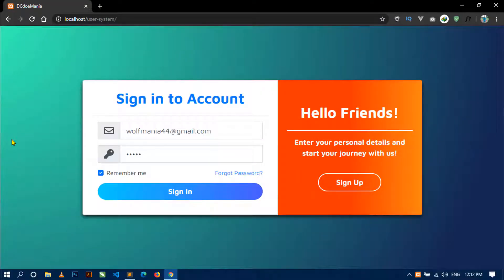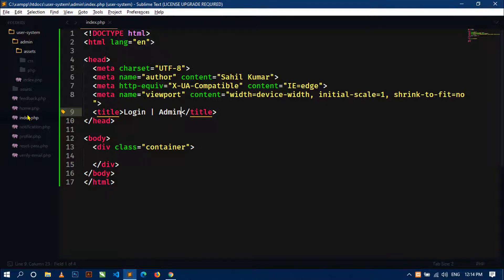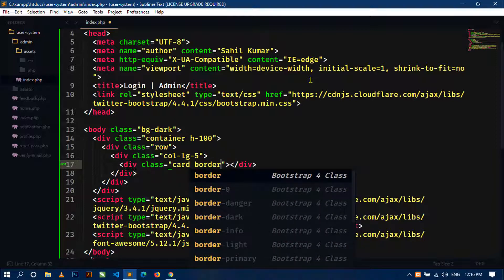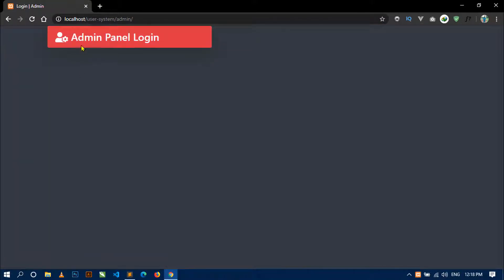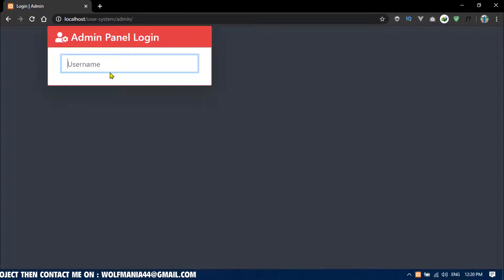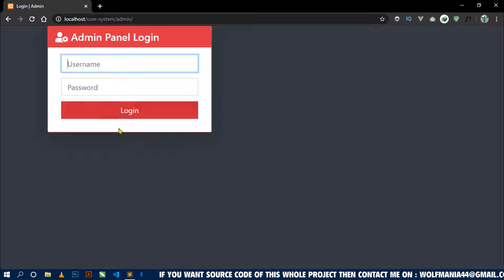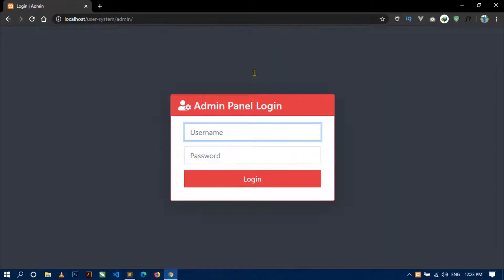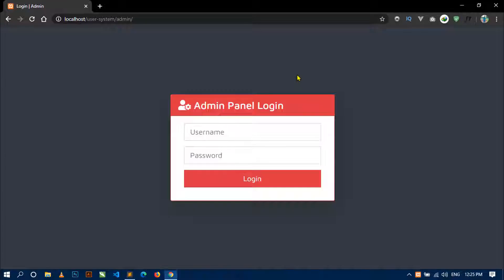#20 User Management System With Admin Panel | Designing Admin Panel Login Page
Hello Friends! I'm developing an User Management System With Admin Panel Project using PHP - OOP, PDO - MySQL, Ajax, Bootstrap 4 and other libraries. And this is the 20th video of this project, in which I'm showing you how to design login page of Admin Panel using Bootstrap 4.